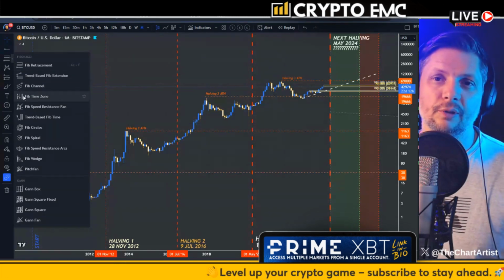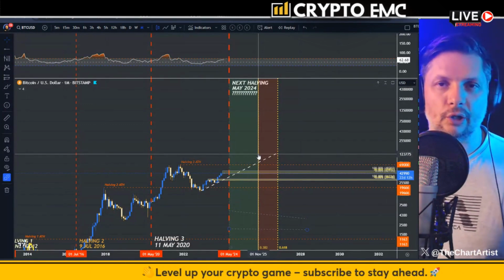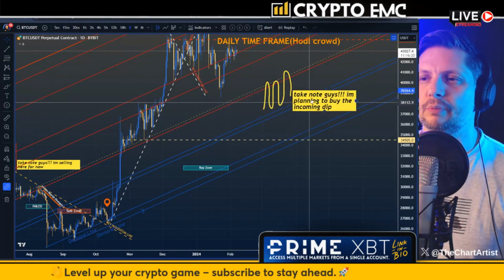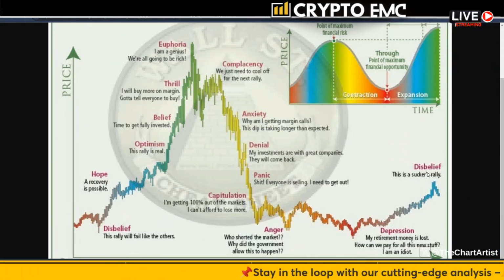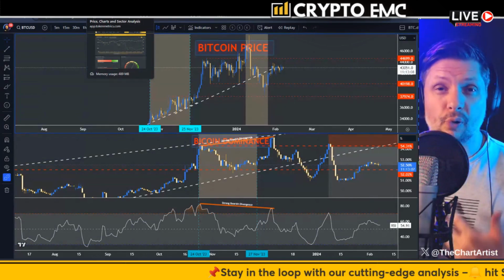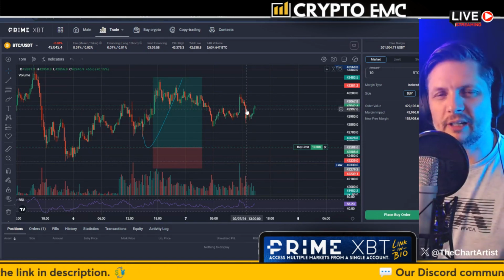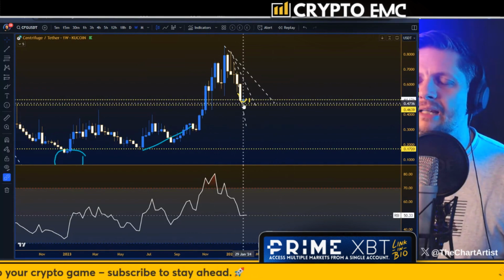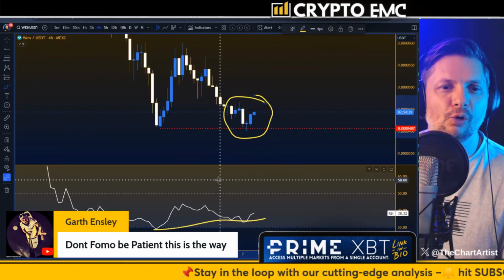Don't let Bitcoin fool you! An important trend that Bitcoin is following! (HL)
00:00 BTC Monthly Doji
00:25 BTC Halving
01:27 BTC Daily time frame
05:07 BTC Dominance
05:39 Discord Group Access Giveaway
08:50
09:20

🤝Bonus = Free 30day level 3 access. GET a Trading Edge
to qualify, simply fund your new account with $2k, & claim your complete discord access in our Discord sever

🥳BENEFITS
- No KYC required for up to $20k Withdrawal per day
- Trade Cryptocurrencies, Commodities, and Stock Indices.
- 7% instant first time deposit bonus up to $7000.

BONUS❗
01 - Verify your new account to claim your, VIP level 2 access to our Discord trade group.

🥳BENEFITS
- Sign-up bonuses of up to $30,060 on your new trading account + 0% maker fee for one month.

BONUS❗
Verify your new account to claim your, VIP level 2, access to our Discord trade group.

Wicked Things - Quincas Moreira
Support by RFM - NCM:

Thanks to DankPods, this is best known as the "Headphones comparison" song!
 • Wicked Things - Q...